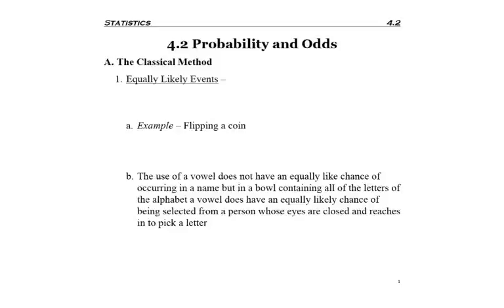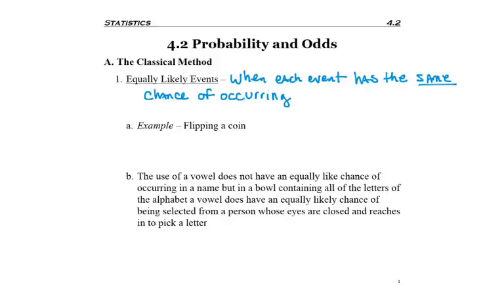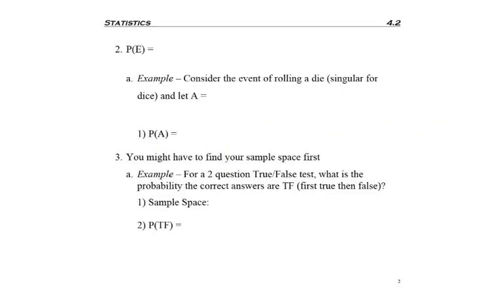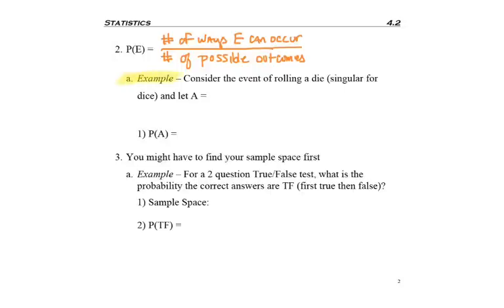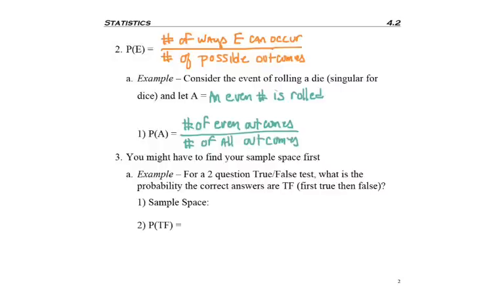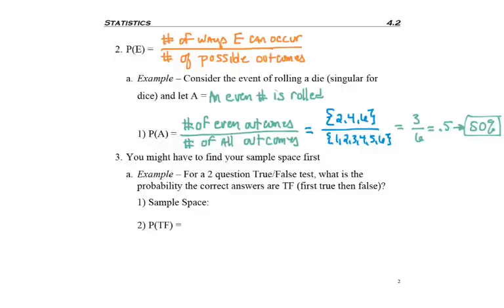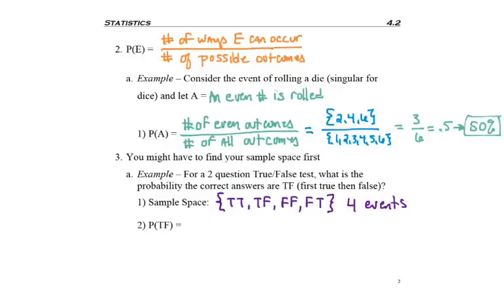4.2 - part 1 - Classical Method for Probability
4.2 - part 1 - Classical Method for Probability